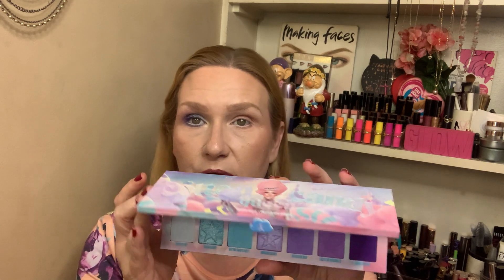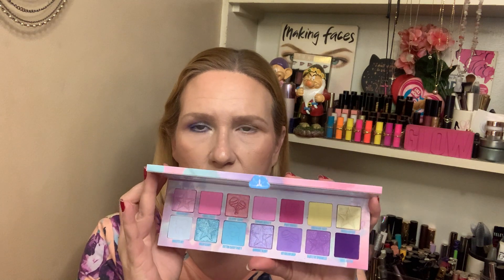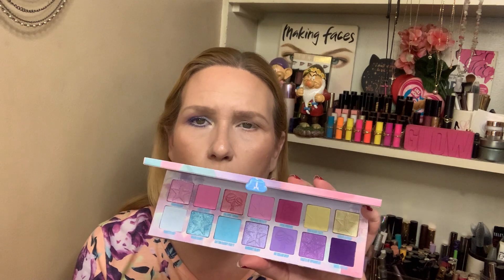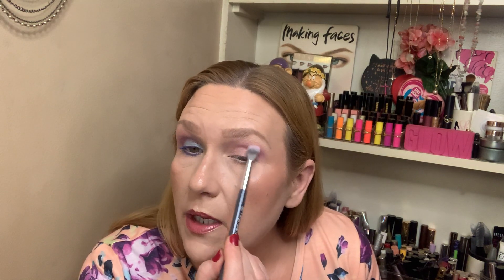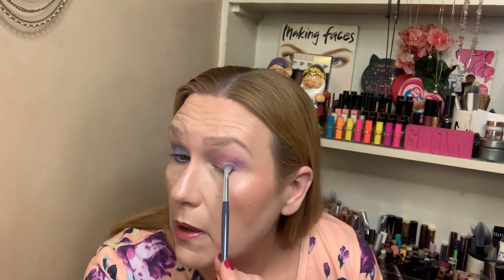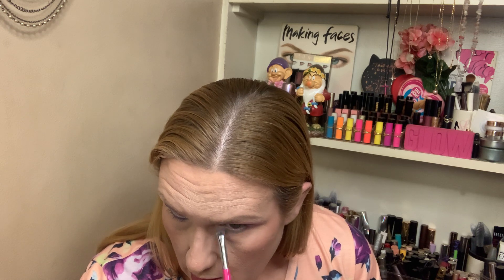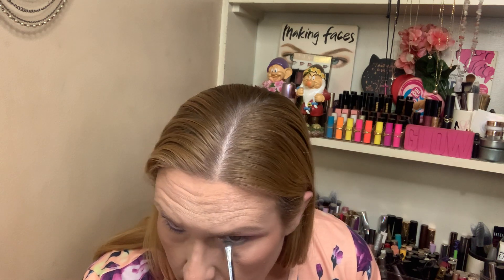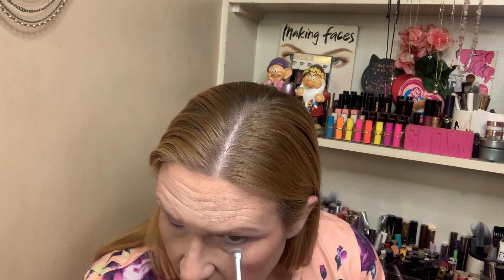GRWM/ COTTON CANDY QUEEN SPRINGTIME LOOK